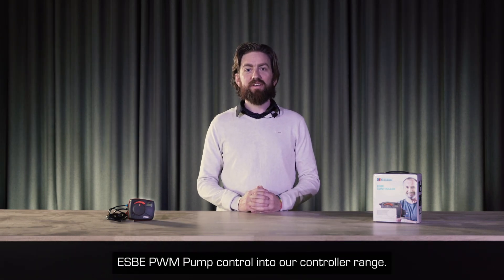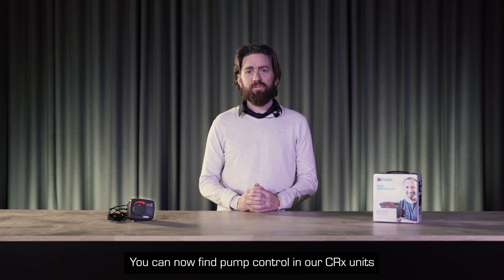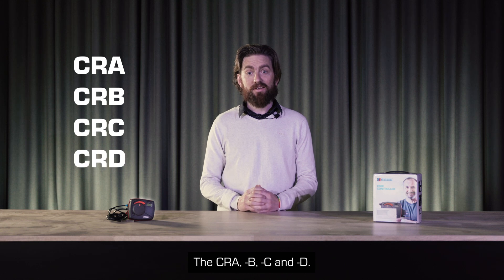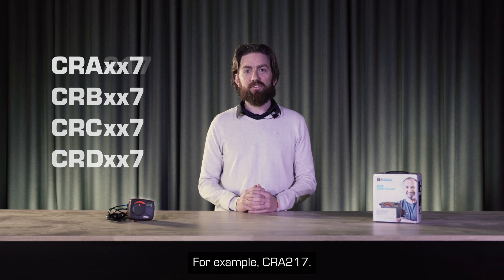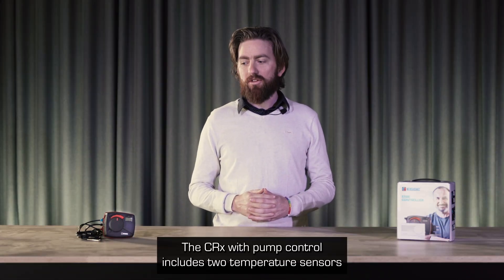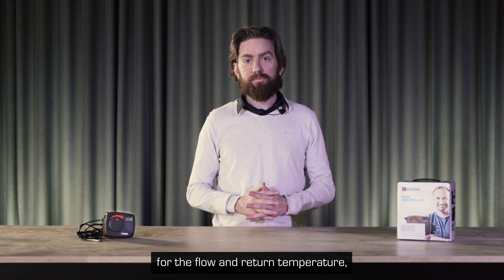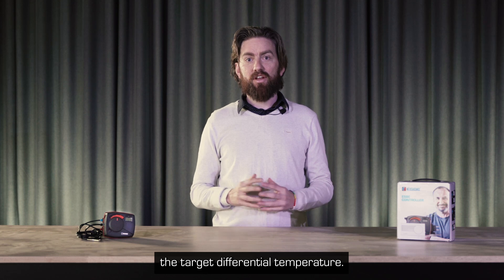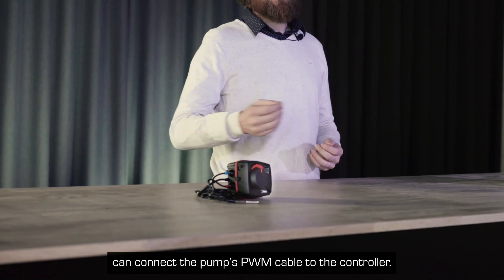New release: ESBE PWM pump control in the Controller range (CRx)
We now launch ESBE PWM pump control to our CRx Controller range. Four versions: CRA, CRB, CRC and CRD can now be bought with PWM Pump control included. If the denomi-nation/reference ends with a 7, for example CRA217, the product has PWM pump control.

This can be useful when you want to ensure that you have the correct delta T (differential temperature) over a system, for example, when you do underfloor heating.

You can read more about PWM Pump control as well as our whole CRx Controller range here: